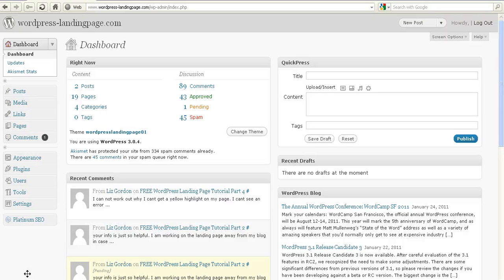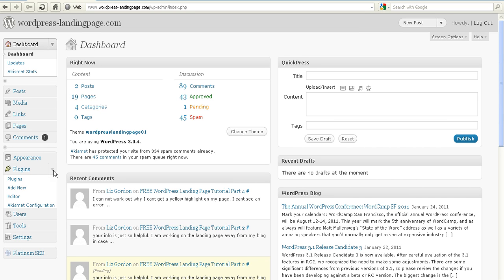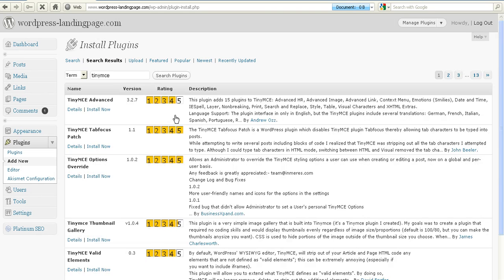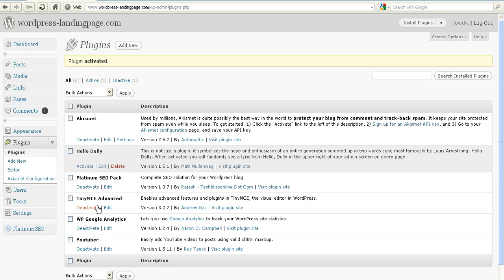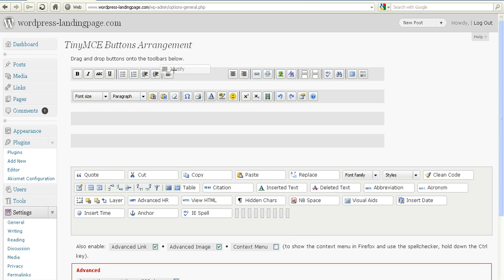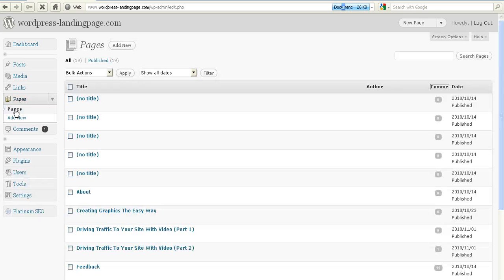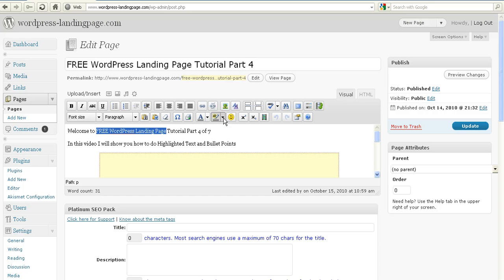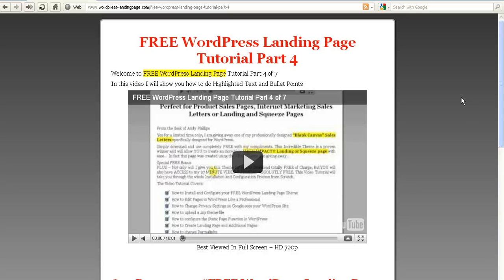Using TinyMCE Advanced Plugin on WordPress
Using the "TinyMCE Advanced" Plugin to do yellow highlighted text instead of using code in WordPress